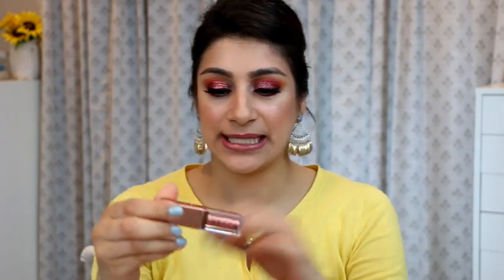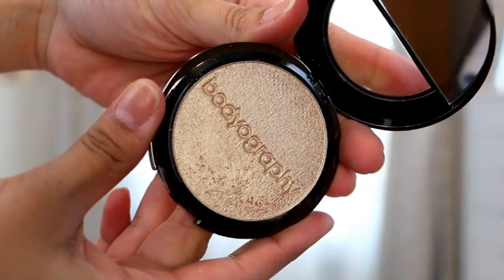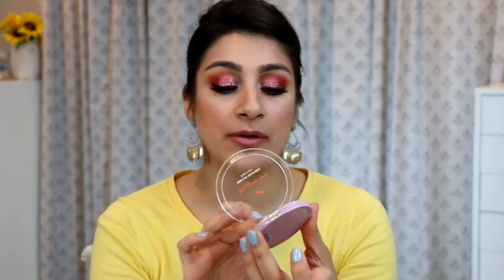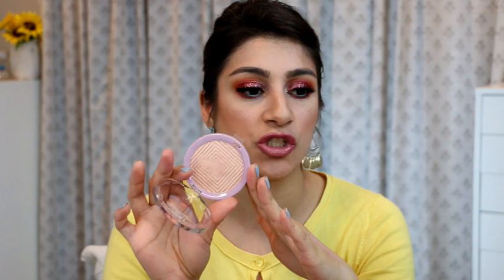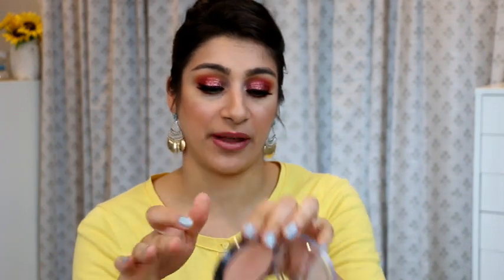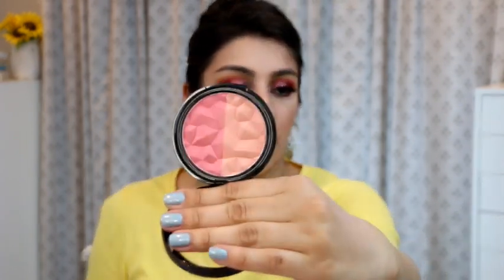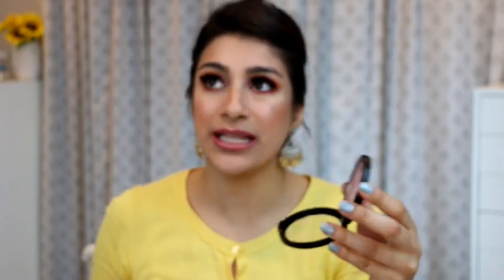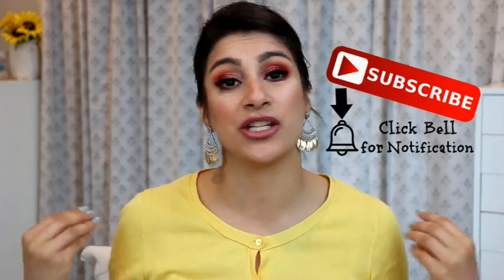WORTH IT OR WORTHLESS: HAUL UPDATES #23│OneBeautyAddict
WORTH IT OR WORTHLESS: HAUL UPDATES #23

Its that time again to update you on some haul makeup products. See what I recommend and what i think is terrible. If yu have tried any of these let me know your thoughts

Maybelline puma highlighter  n/a

Quo blushes n/a

∣Nails∣:

✰Camera: Canon 70D
✰Lens: Canon EF-S 18-135mm
✰Editing Software: Cyberlink PowerDirector 15

✰Jeremiah 29:11✰